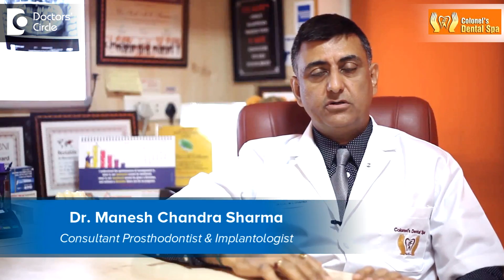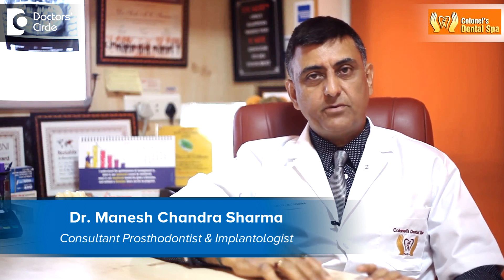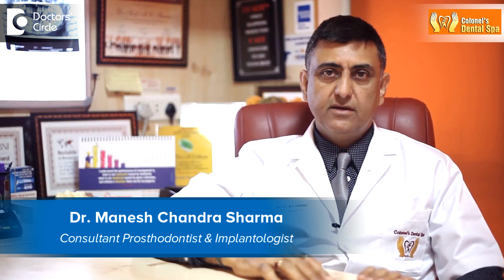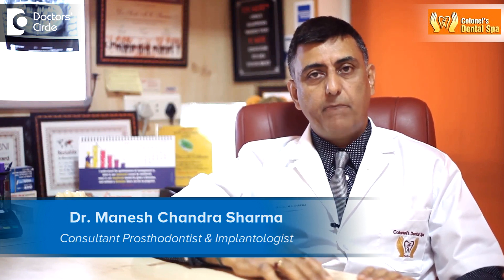Does scaling of teeth make teeth weak? - Dr. Manesh Chandra Sharma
Most of the modern foods that we consume nowadays are processed foods and even after maintenance of good oral hygiene and brushing the teeth and after meals using a floss still some food particles get stuck on the teeth and between the teeth and remain and accumulate there. This accumulated food or debris is called tartar which is a severe irritant to the gums. Therefore this tartar has to be periodically removed so that the teeth and the gums remain strong healthy. This is the minimum maintenance one should do for their teeth once a year probably in addition to the brushing and maintenance of oral hygiene that we do at home. Removal of tartar is called scaling which should be followed by the polishing of the teeth. Therefore the process of scaling with the correct technique will rather make the gums and the teeth stronger than making them weaker. Scaling can be done either manually or ultrasonically using good quality scaling tips. At Colonel’s dental spa we always use ultrasonic scaling for our patients using high quality scaling tips so that the enamel does not get damaged and the teeth remains strong and non sensitive for a longer time.